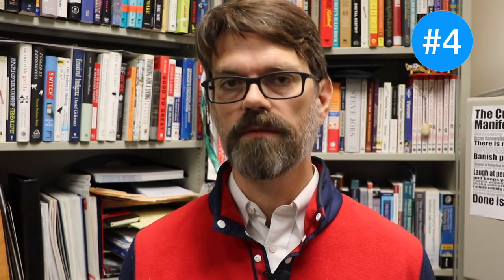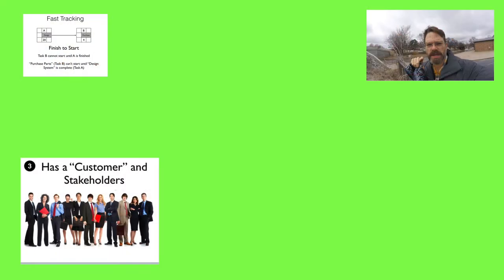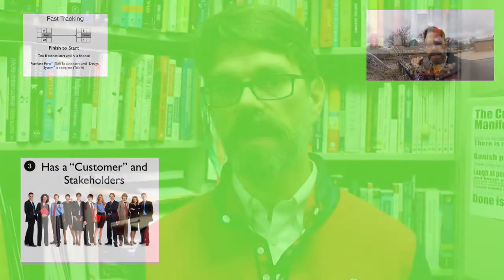What I have learned about YouTube.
Six things this 50yr old slacker/hacker/professor has learned about creating YouTube videos.

Equipment mentioned:
Rode smartLav+ Lavalier Microphone for iPhone and Smartphones

Glide Gear TMP100 Adjustable iPad/ Tablet/ Smartphone Teleprompter